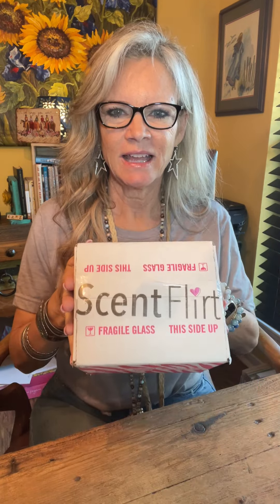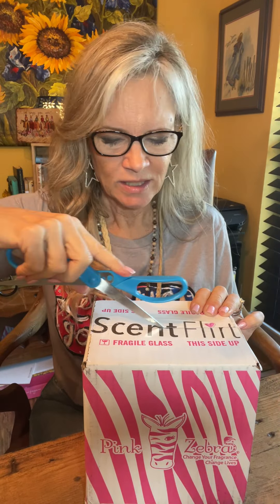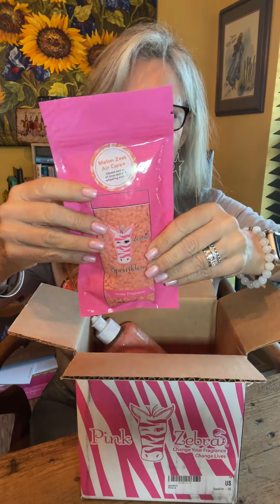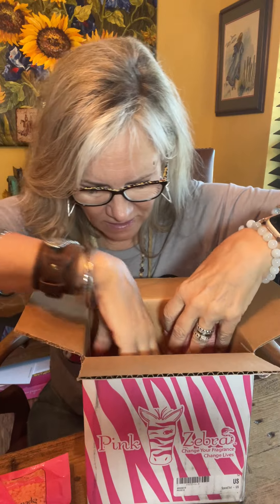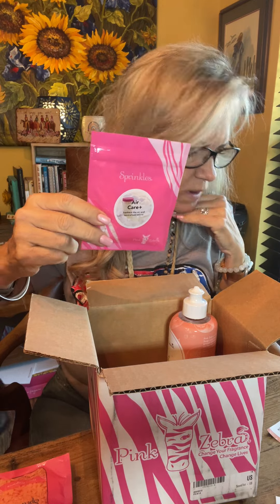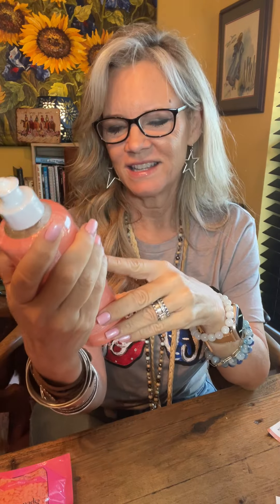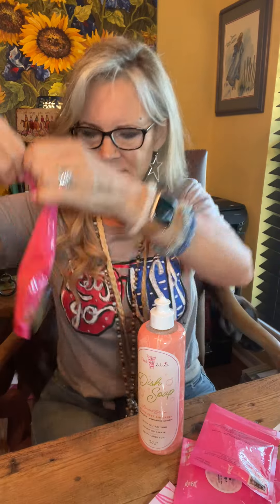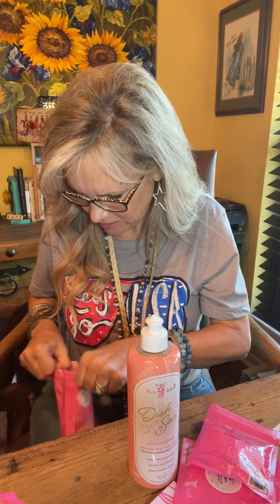Happy Mail! ScentFlirt!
This month I thought I'd wait and open my ScentFlirt with you!!  SO fun and boy am I excited.  I love happy mail.  And I love a monthly auto ship.  Ours can be cancelled at any time!  But why would you?  It's fun and always a surprise!!